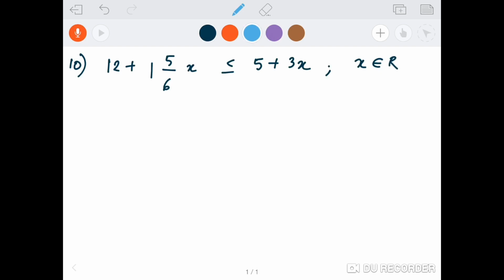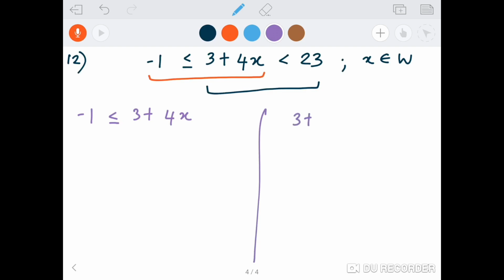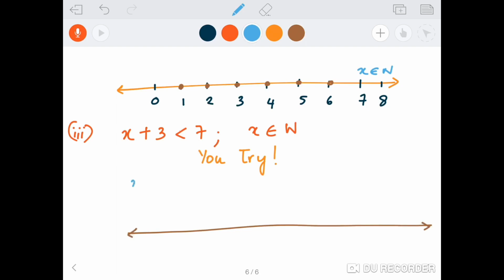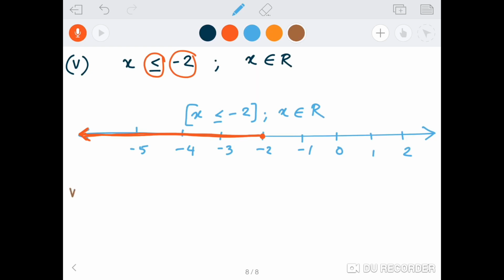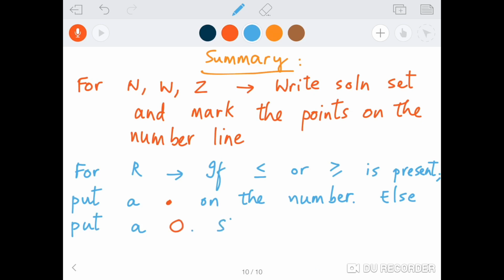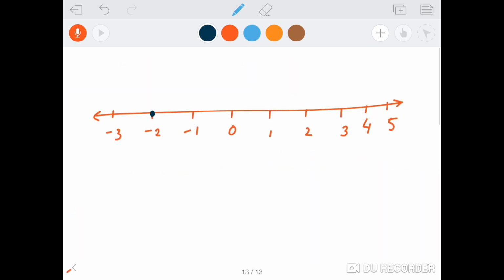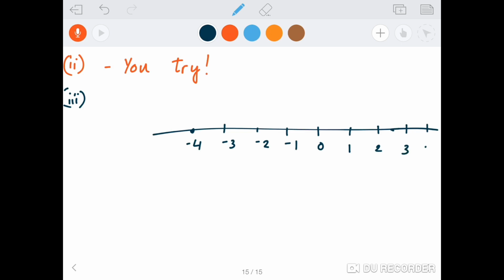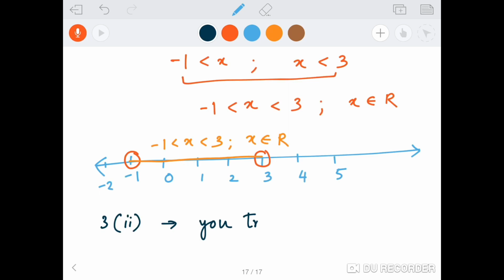X ICSE - Linear Inequations (Part ll)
Includes introduction to number line representations